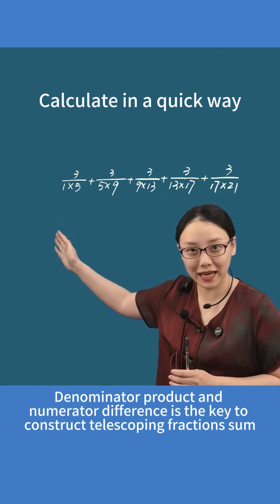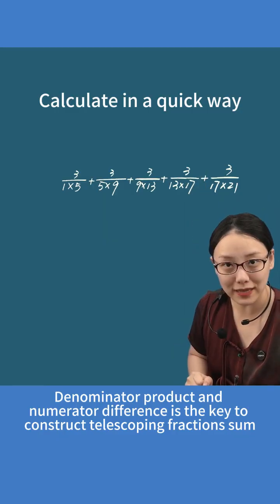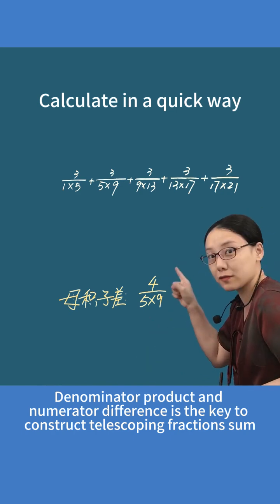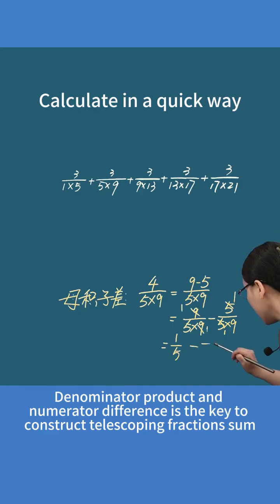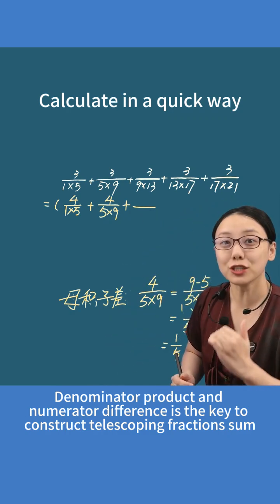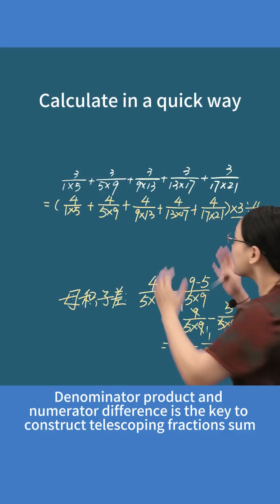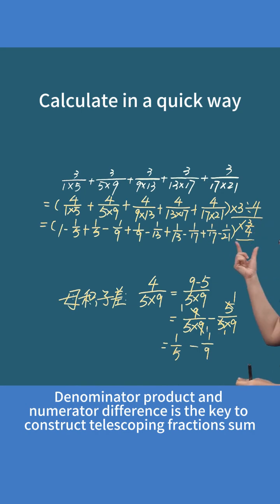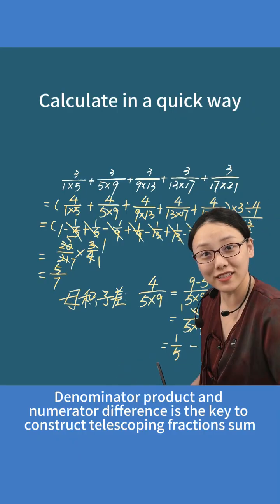Denominator product and numerator difference is the key to construct telescoping fractions sum